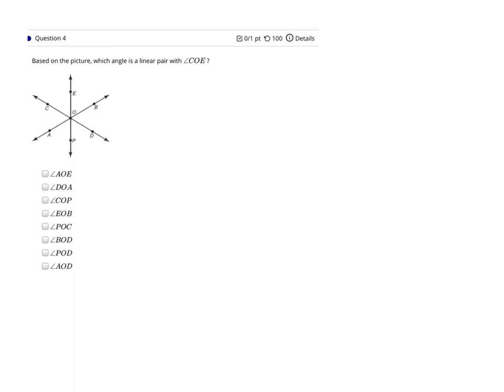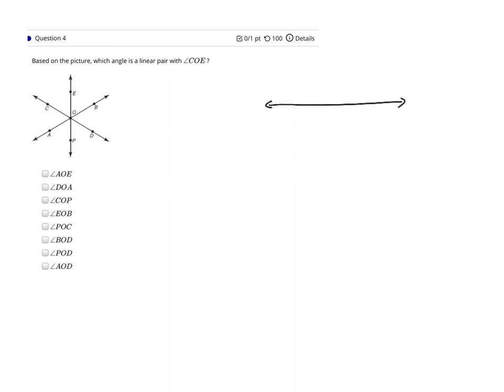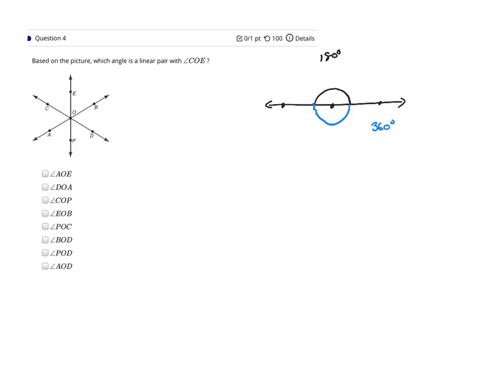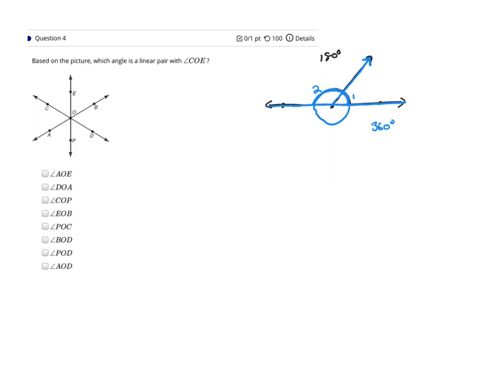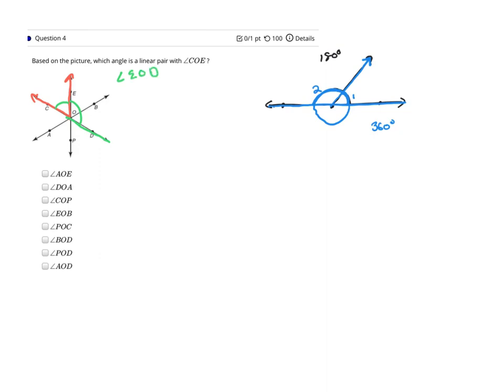H Geo U2 HW 1 basic angles #4